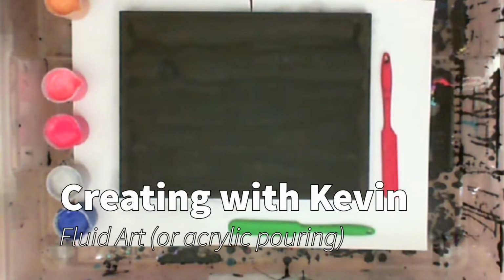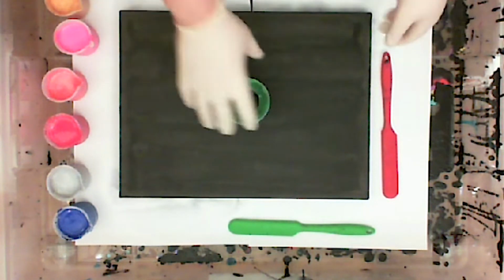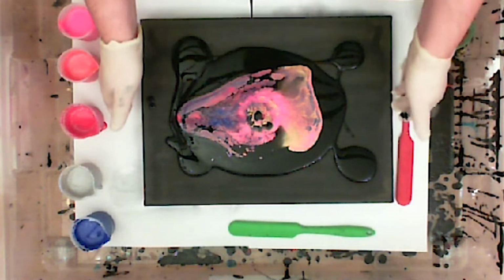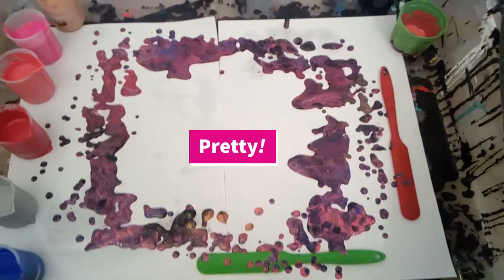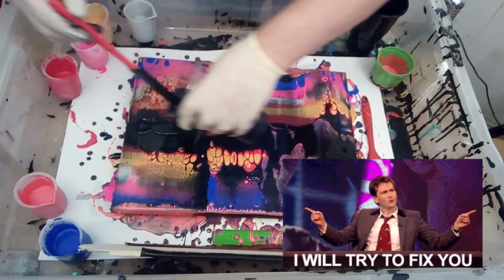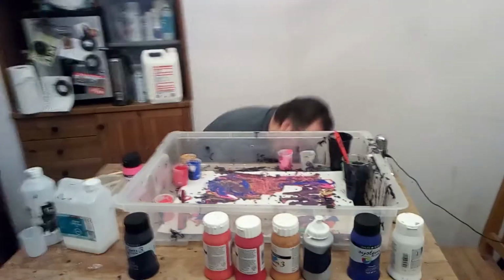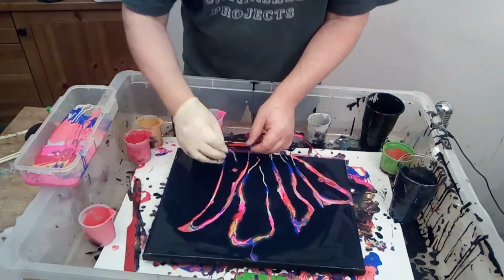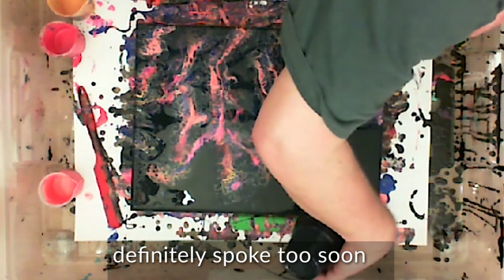3 classic acrylic pouring techniques, with a twist!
Here is Kevin, our furriest goblin, showing you how to (and how not to) do three classic fluid art/pouring techniques from start to finish. He will show you the unvarnished truth of making this kind of art. The highs, the lows and, most importantly, just how much (messy) fun it is.

You'll see:
How to mix your paint
What to mix with
How to compose your painting
How to make mistakes
How to fix things (fingers crossed)
How to go with the 'flow'
and, hopefully, how relax and enjoy making something

Kevin would also like to shout out to Olga Soby of Smart Art Materials & Techniques. Without whom he would never have worked up the courage to do this. (check out her videos

List of suppliers and materials we bought (with our own money 😢) :

ArtDiscount.co.uk
Daler 'Simply' economy canvases, 12"X16" - box of 18 £47 (£2.61 each)
Daler Rowney 'System 3' acrylic, 500ml - £6.70 to £7.85 each (RRP £15.25)
Crimson
Ultramarine
Metallic red
Flourescent pink
Rich gold imitation
Titanium white
Process black

The Works
Boldmere silver acrylic, 500ml - £3 (bought during a clearence sale, idk if they still sell it)

Hobbycraft
School PVA glue, 2L - £7.50

Ebay
Silicone oil (100% silicone oil), 100ml - £6.72 (+80p P+P)